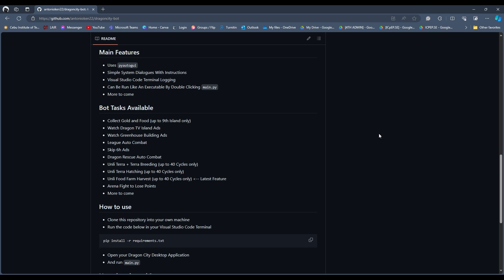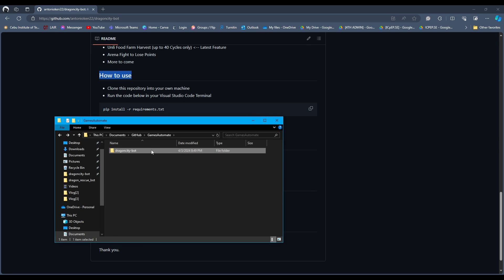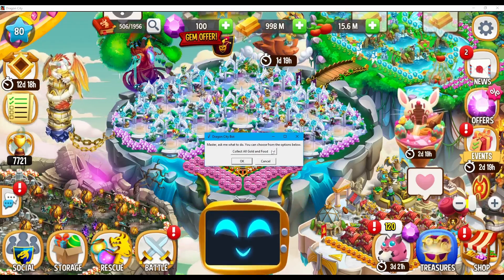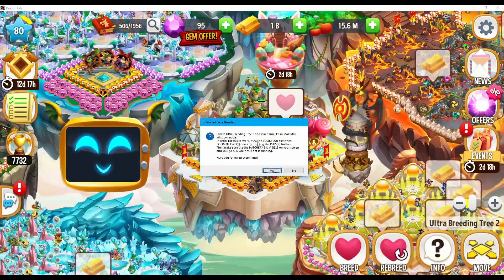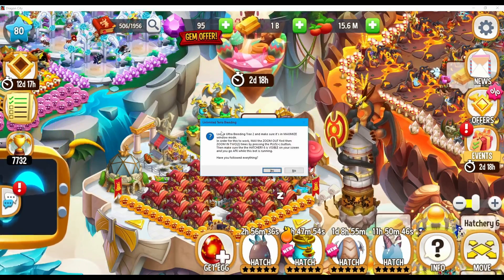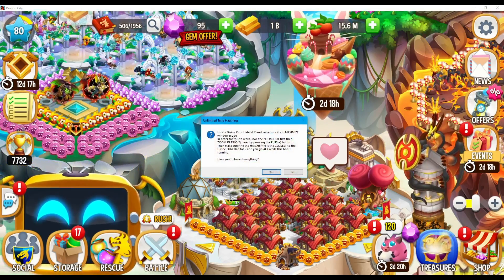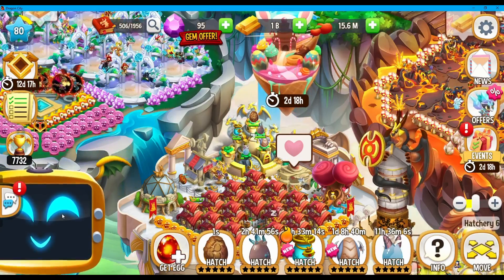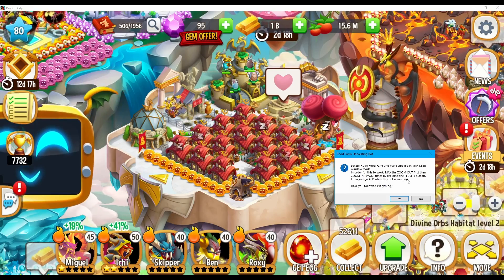Dragon City Bot (Beta) Demo [4] - [Unli Terra Breed, Terra Hatch, Food Harvest, & Arena Auto Lose]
A Dragon City (Windows Desktop) Bot that automates mundane tasks. Works only with 1920x1080p desktop resolution.

Programming language:
- Python
Libraries used:
- pyautogui
- opencv
- pillow

Please leave a star ⭐.

(v1.2)